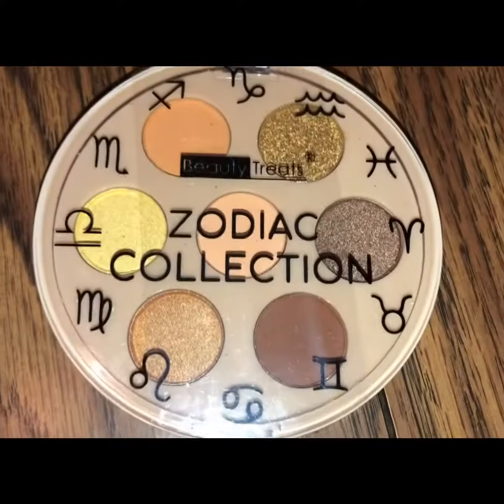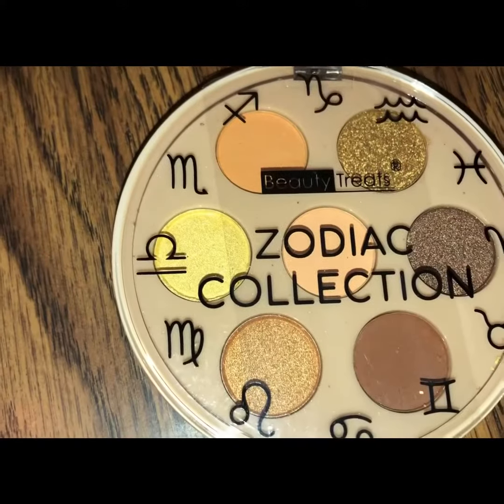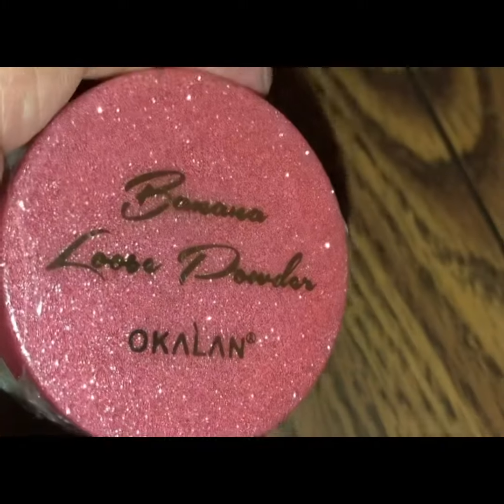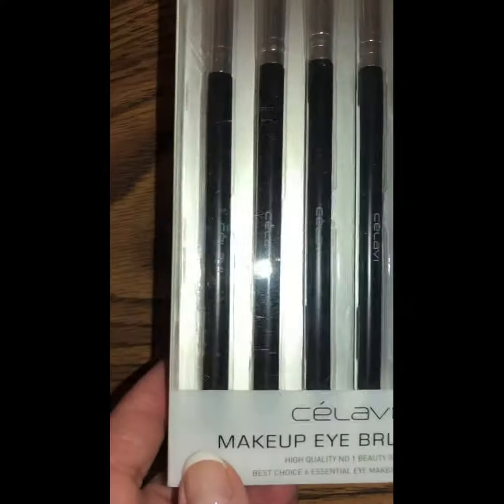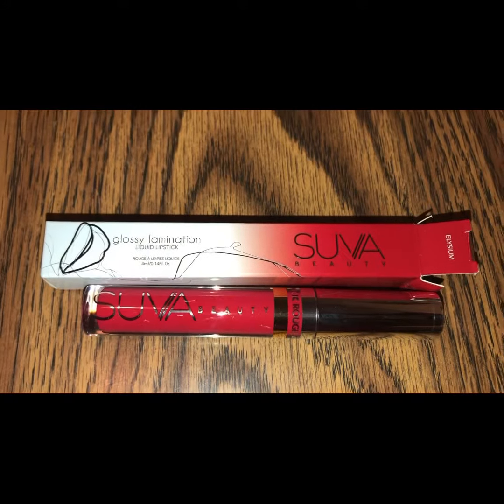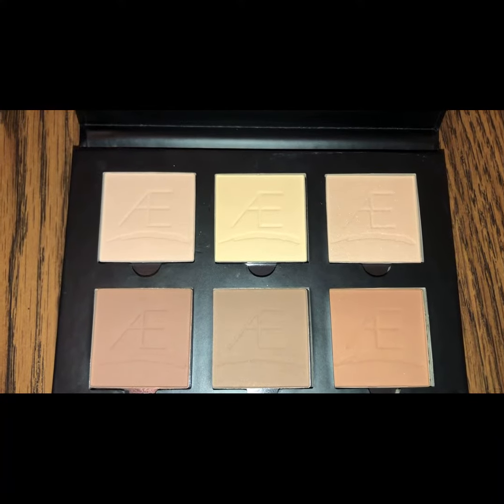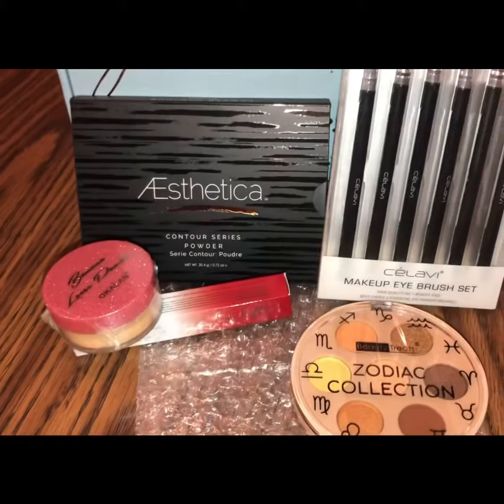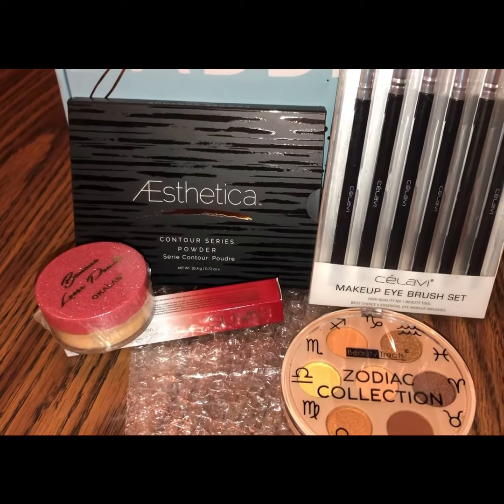Giveaway - International- (Small Makeup )ends 11:59 pm Dec 1st- winner: Carmen Echavarria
Small Makeup Shine On

                     Official Rules
You must be publicly subscribed to beauty subscriptions & more, live in the US, be 18 years of age or older, like video, and enter by clicking on the gleam link in the description.

#1) The Beauty Subscriptions & More YouTube Channel is solely responsible for this beauty product giveaway.

#2) Free to enter, International , and no purchase necessary. Eligibility: over age 18. Winner will be notified by notification under your “ secret word“ comment and will have 5 days to respond to accept the prize. If the prize is not claimed another random winner will be chosen.

#3) This giveaway is void where prohibited or restricted by law, and is subject to all applicable federal, state, and local laws and regulations.

#6) Personal data obtained from the winner will not be shared and will only be used to mail the beauty products.